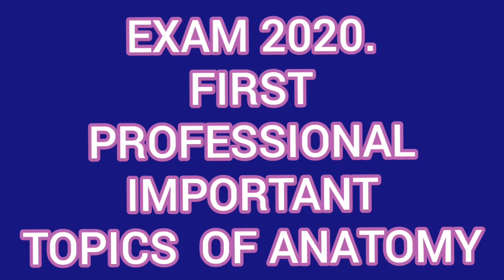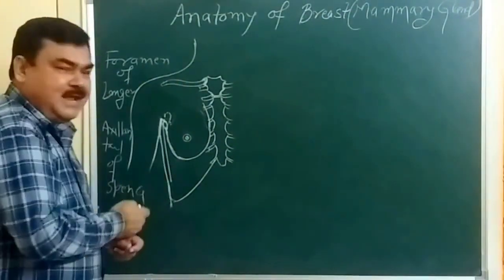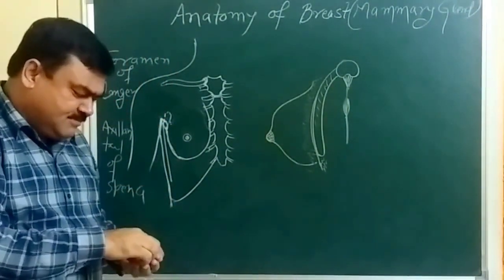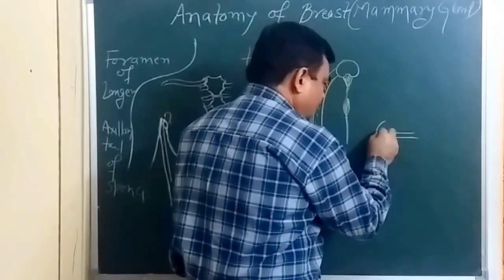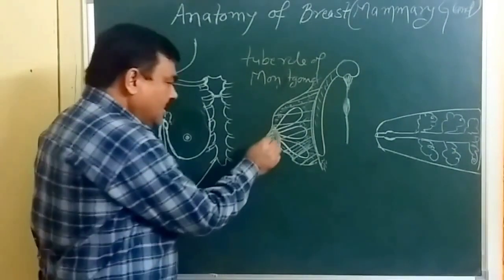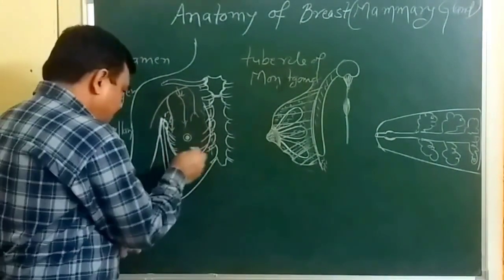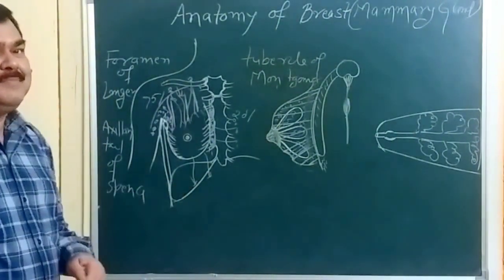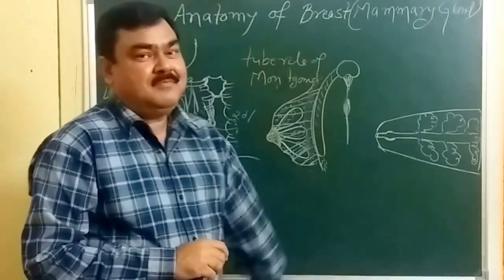TOPIC-1/14 UPPER LIMB